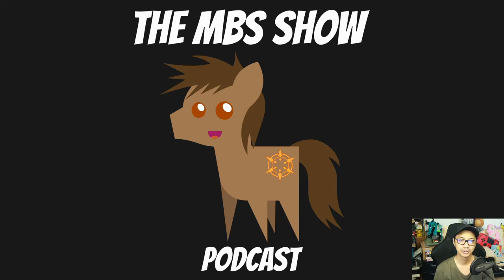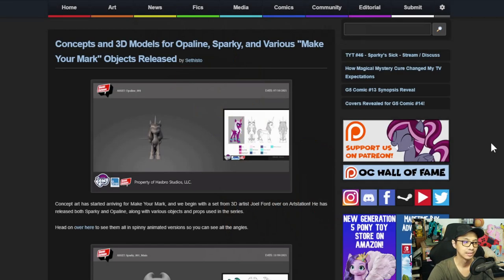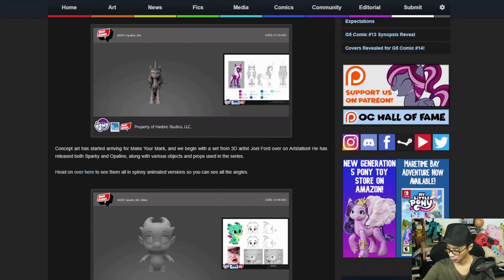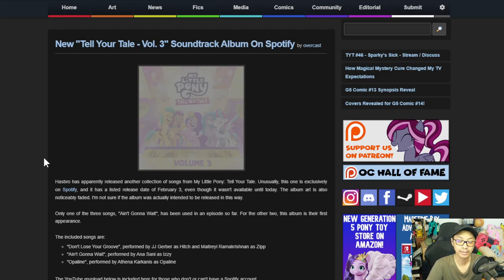The MBS Show Episode 508: MLP Music, Now Only On Spotify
Credits